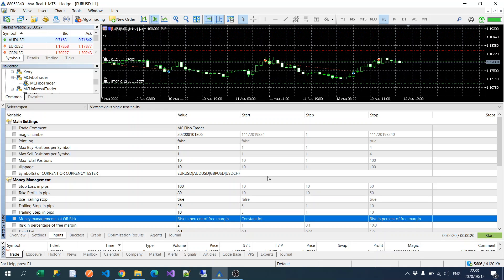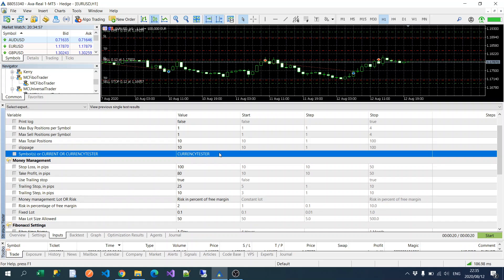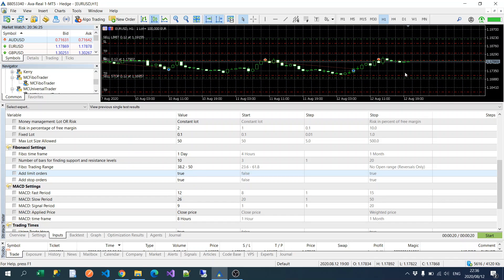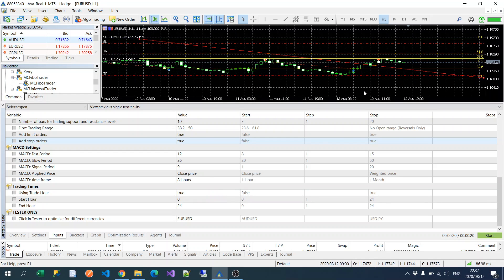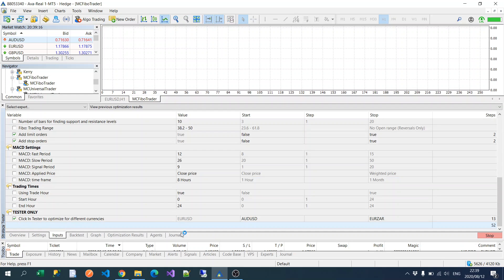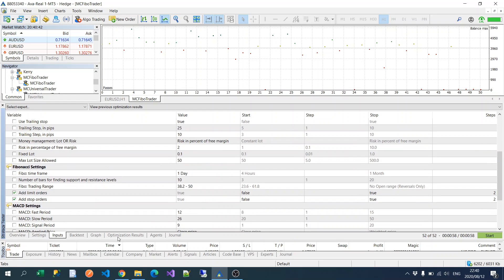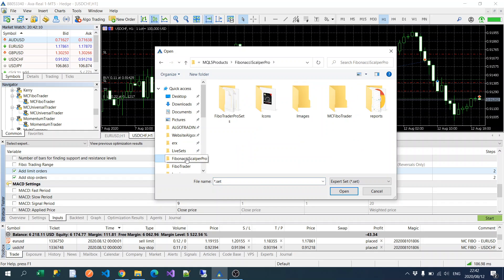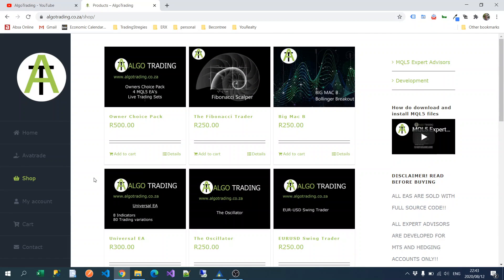MQL5 EA - Fibonacci Trader Pro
The Fibonacci Scalper Pro is a upgrade from the popular Fibonacci Scalper.
Trade and Test on Multiple Currencies.
Trade Fibonacci Levels using MACD as confirmation.
New feature for adding stop and limit orders.